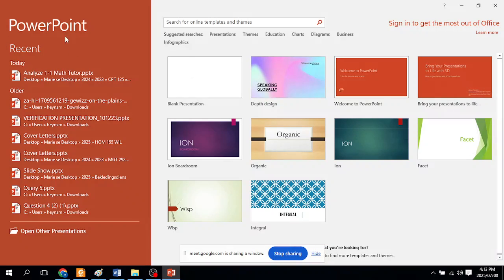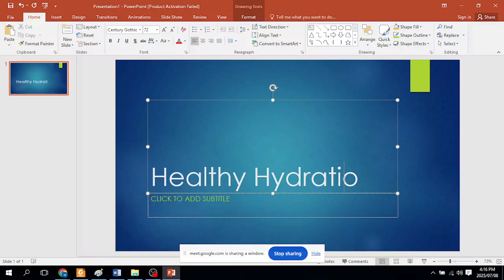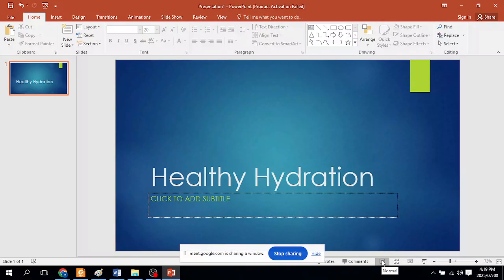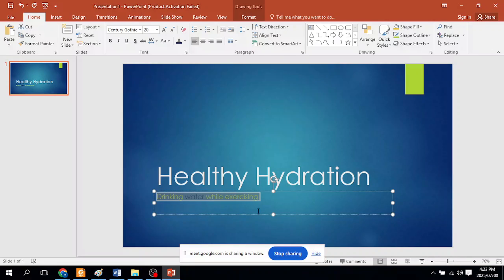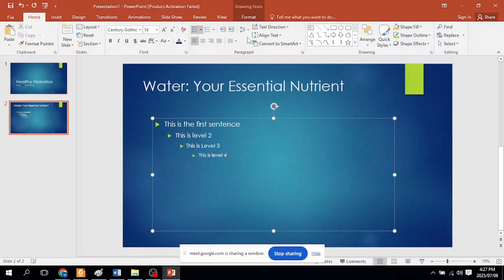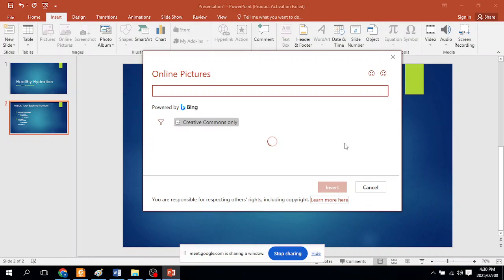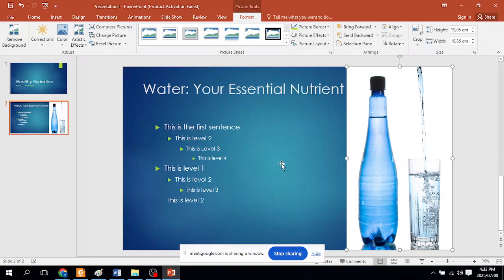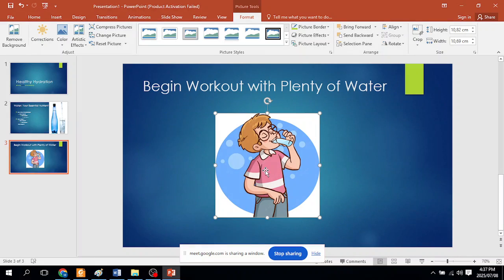PP CP 1 8 July 2025